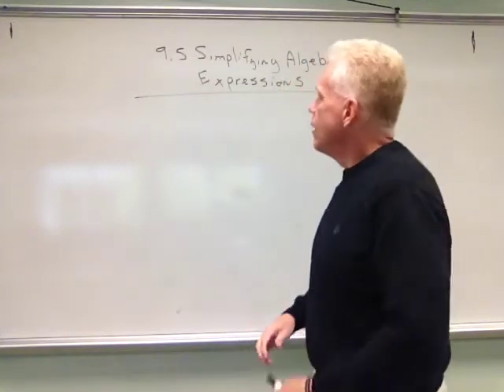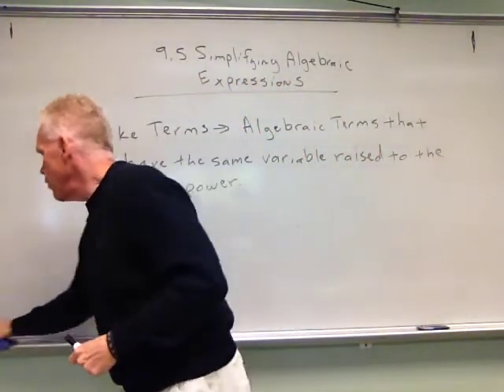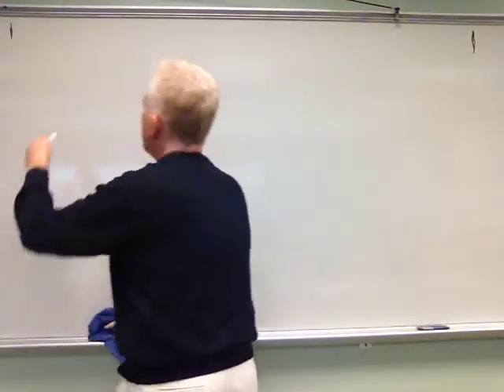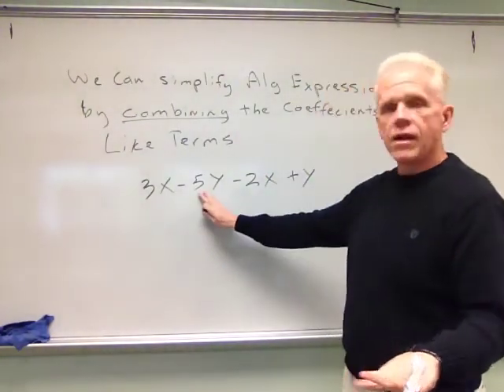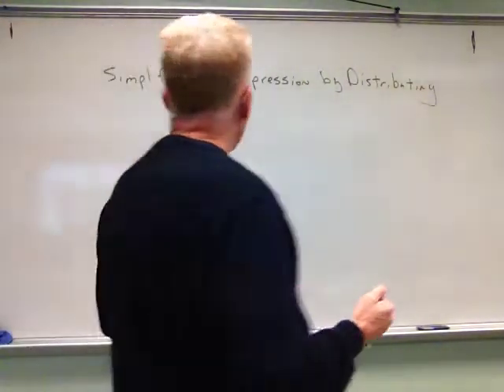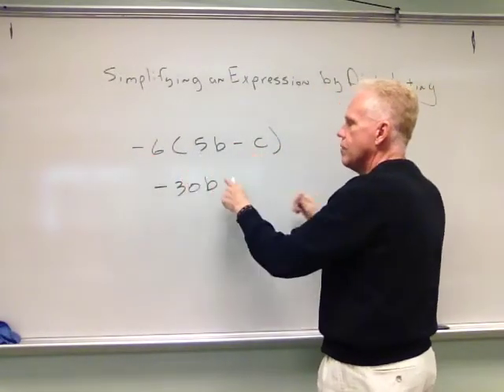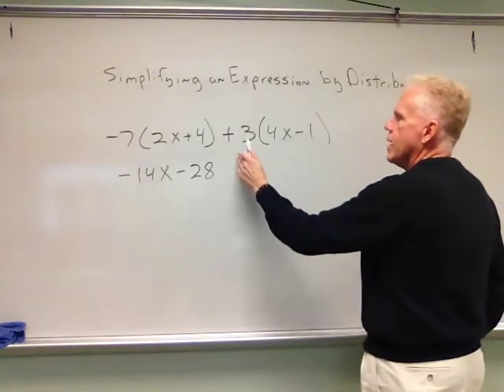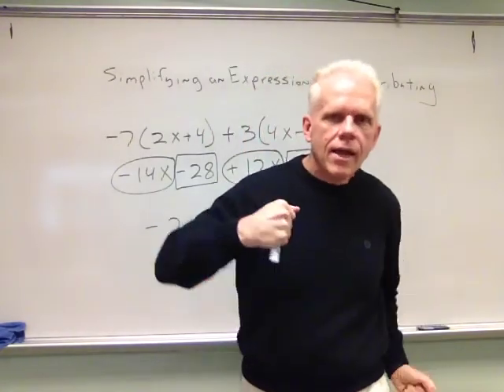9.5 Simplifying Alg Expressions